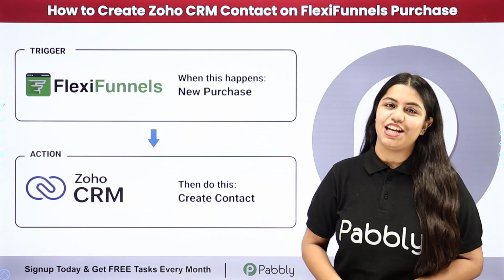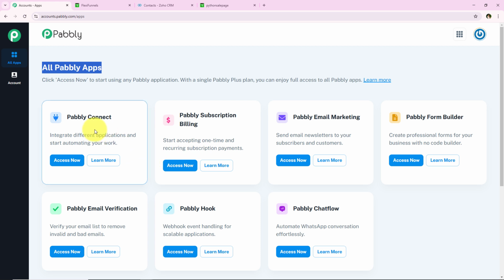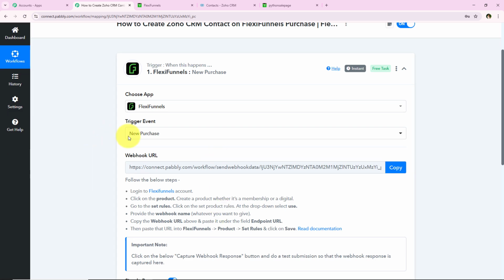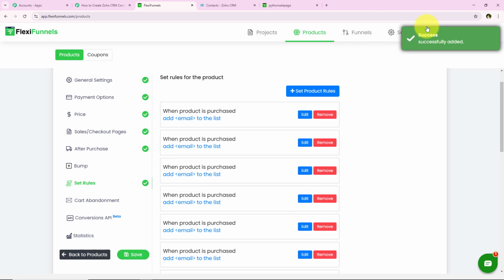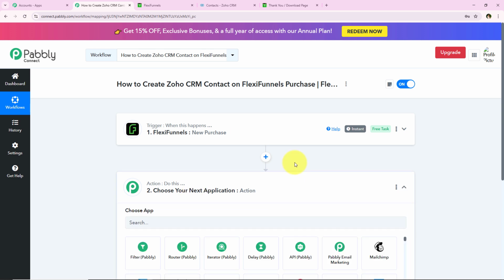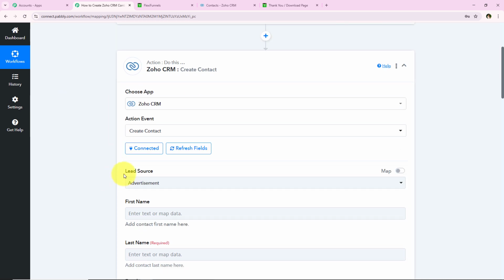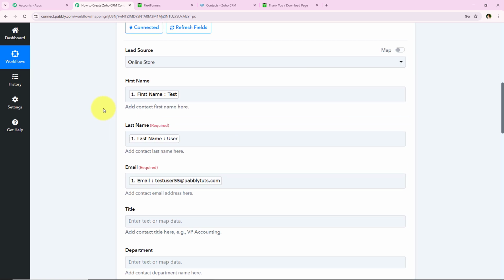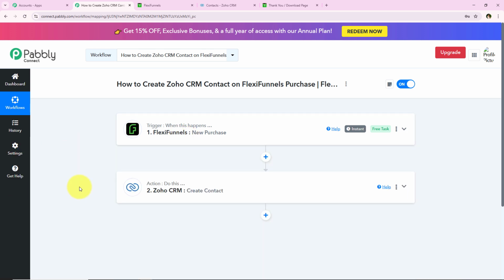How to Create Zoho CRM Contact on FlexiFunnels Purchase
In this video tutorial, we’ll guide you through the process of automatically creating a Zoho CRM contact whenever a purchase is made on FlexiFunnels using Pabbly Connect.

FlexiFunnels is a powerful funnel-building platform, while Zoho CRM is a leading customer relationship management tool. By integrating FlexiFunnels with Zoho CRM through Pabbly Connect, you can automate contact creation, ensuring efficient lead management and sales tracking.

This step-by-step guide will help you set up this automation, saving time and streamlining your business processes.

Use Case:
For an Edutech business selling online courses through FlexiFunnels, managing student enrollments efficiently is crucial. By integrating FlexiFunnels with Zoho CRM, every new course purchase automatically creates a contact in Zoho CRM. This ensures that student details are accurately stored, enabling seamless follow-ups, automated course access, and better communication. This automation reduces manual data entry, enhances lead nurturing, and improves student engagement.

Benefits of Pabbly Connect:

1. Automation: Save time, money, and resources by automating tasks.

2. Integration: Connect various web services to create efficient workflows.

3. Security: Enjoy industry-standard security for your data.

4. Scalability: Easily add new applications and services to your workflow.

5. Cost-effective: Choose from plans suitable for different business sizes, with no charges for internal tasks.